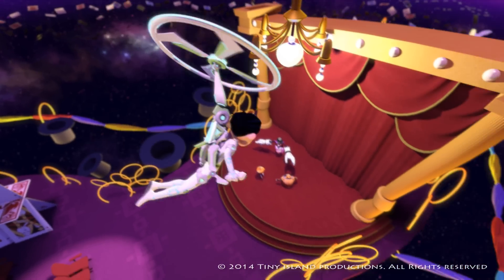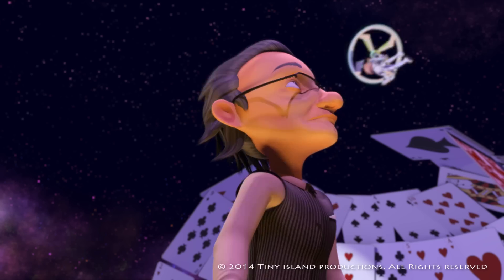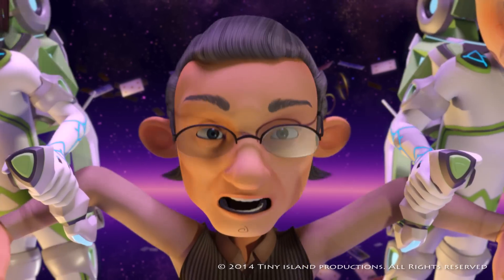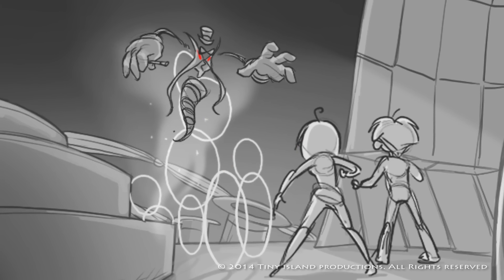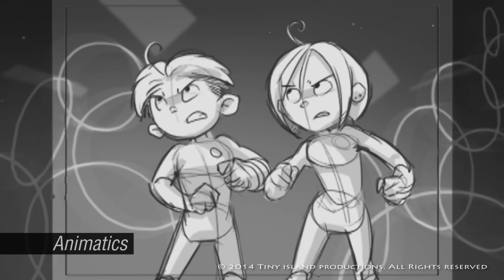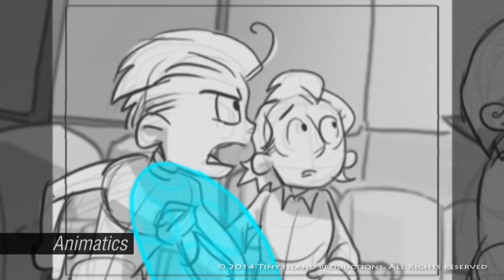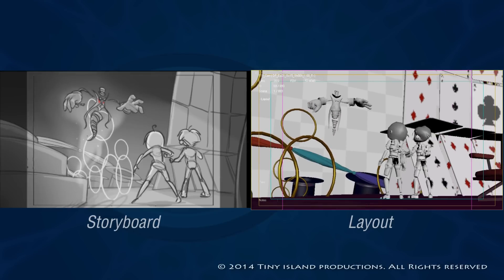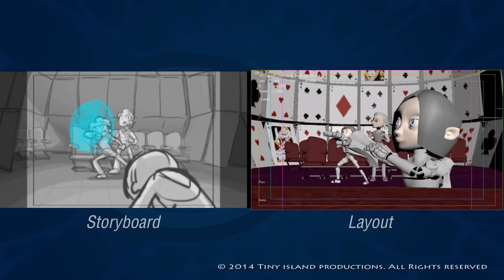Behind The Scenes of Dream Defenders - Storyboard & Layout Department